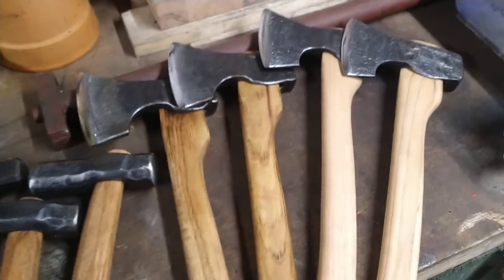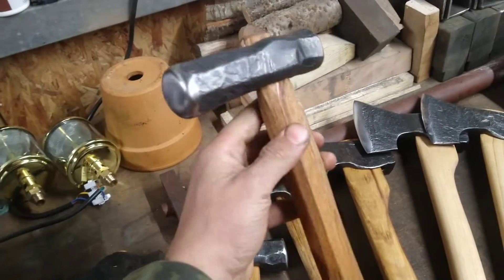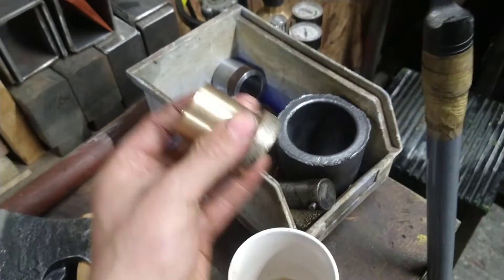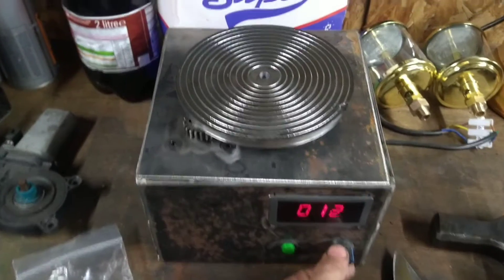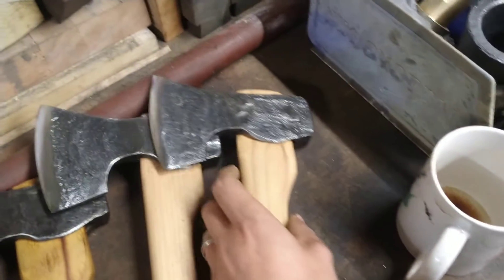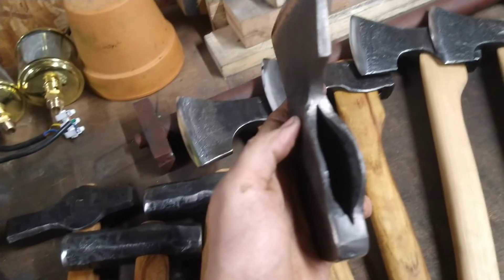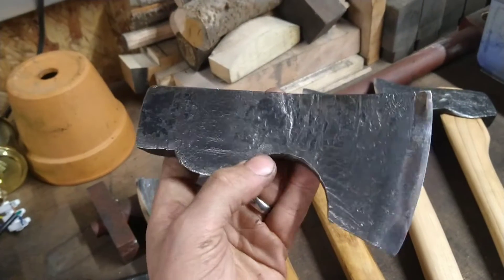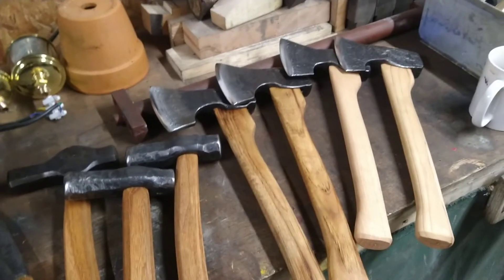Quick update on current projects and of course Axes!